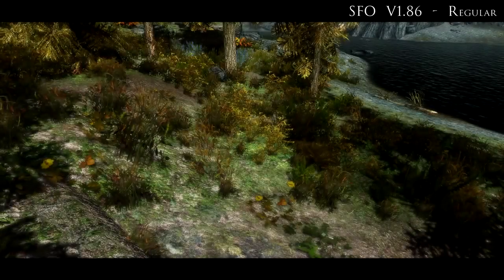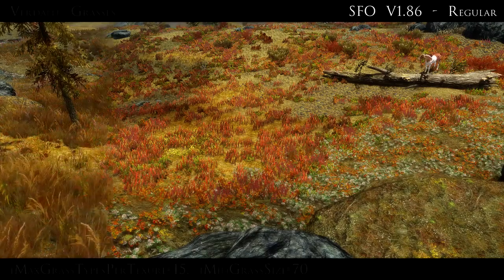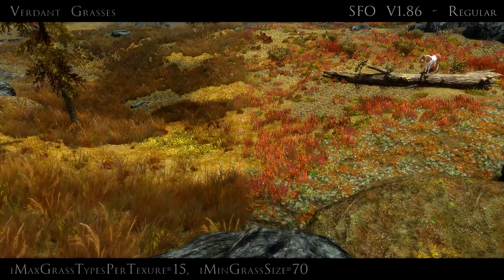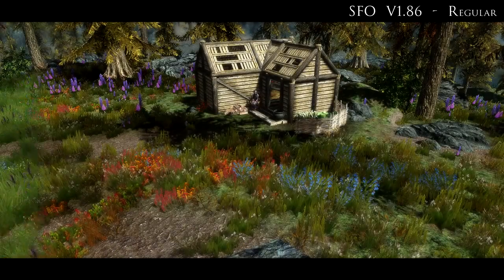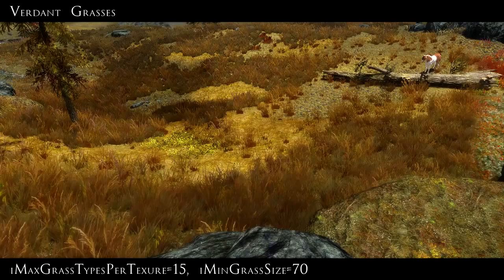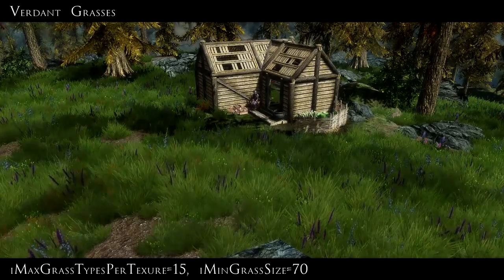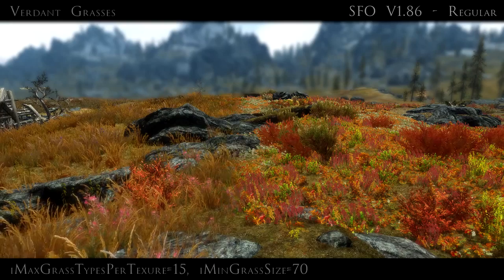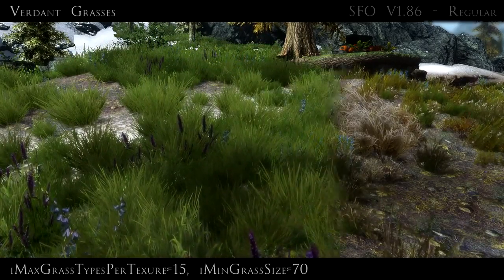TES V Skyrim Mods: Verdant A Skyrim Grass Plugin by Preeum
Verdant - A Skyrim Grass Plugin by Preeum Music Featured from Additional Music Project by EvilBlueKoala .

TES V - Skyrim Mods: Verdant - A Skyrim Grass Plugin v2.0a Buy games: Facebook: How to .

TES V - Skyrim Mods: Verdant - A Skyrim Grass Plugin Buy awesome games: Web Facebook: .

Verdant - A Skyrim Grass Plugin by preeum: skyrim.ini settings used: iMaxGrassTypesPerTexure=15 .